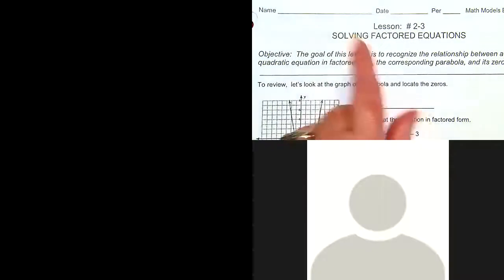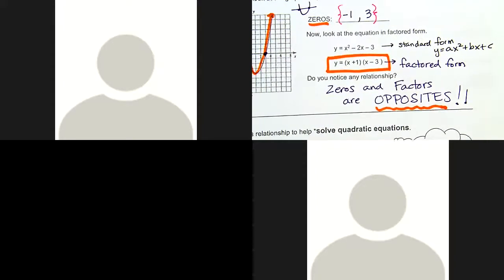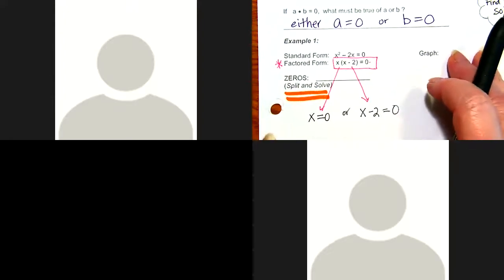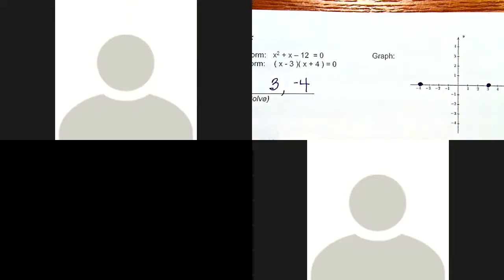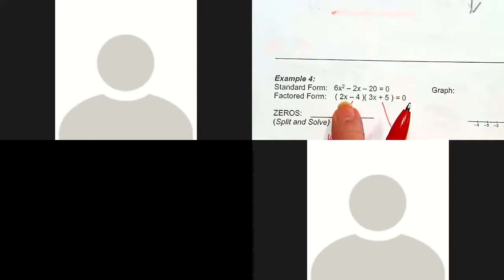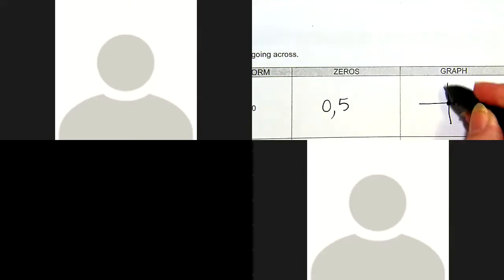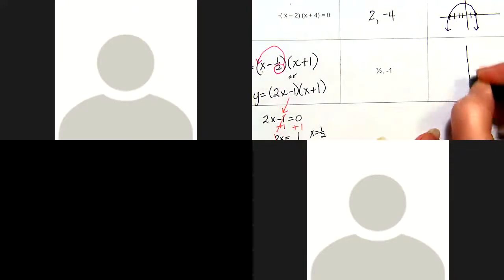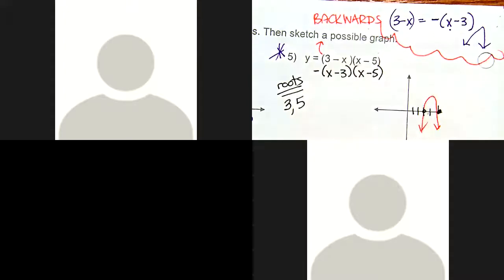Lessson 2 3 Zeros Sept 21